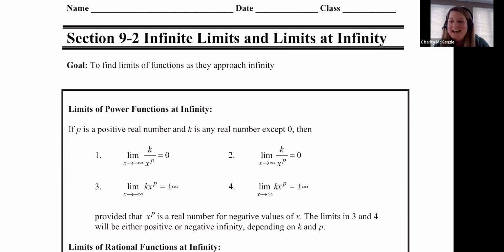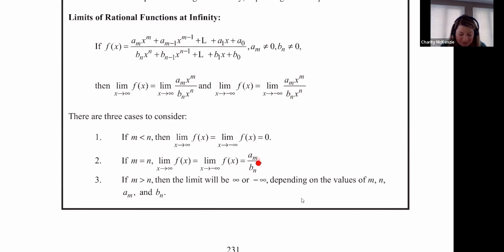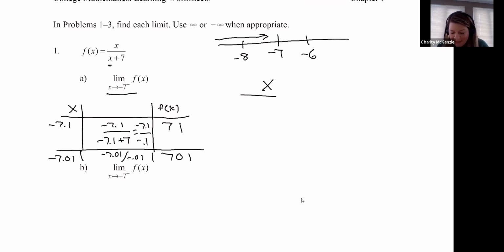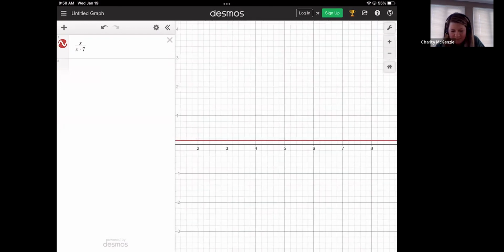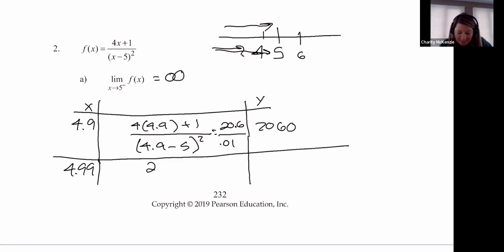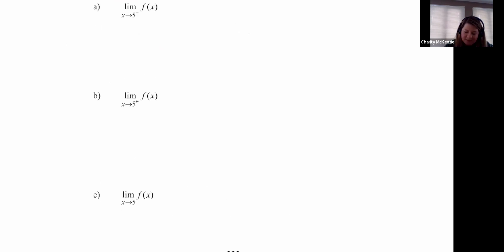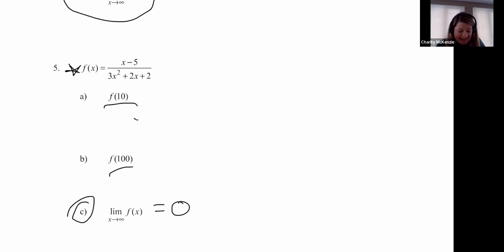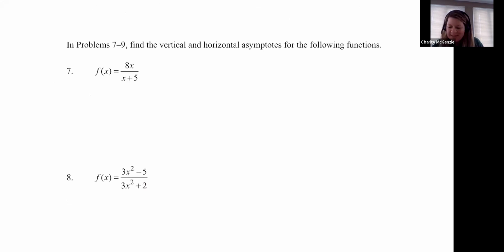9.2 business calculus infinite limits